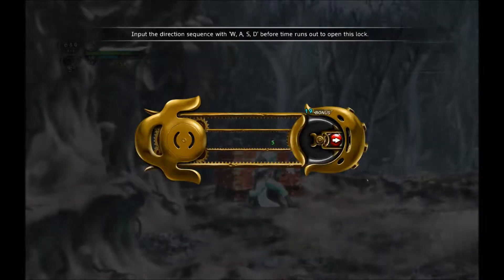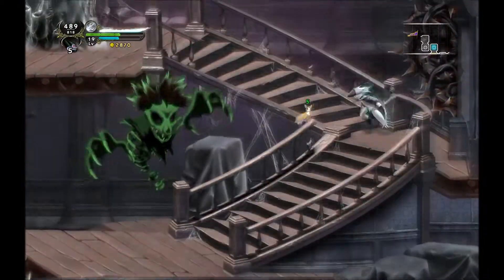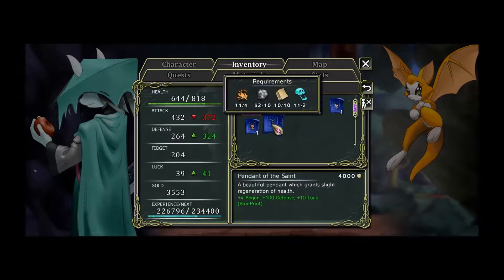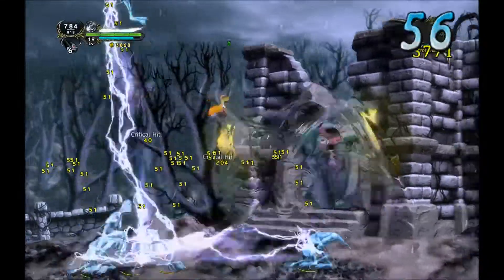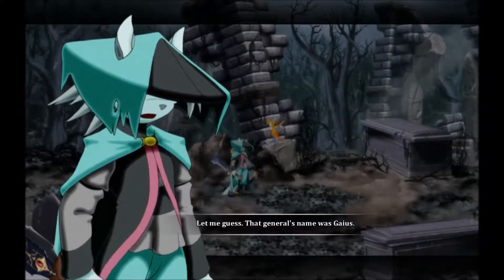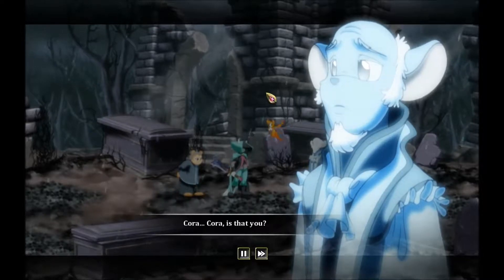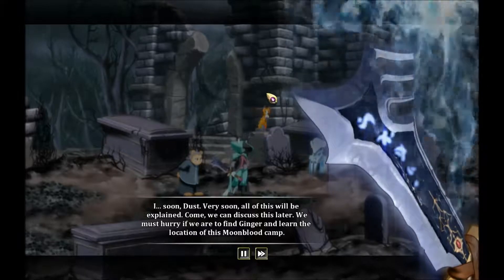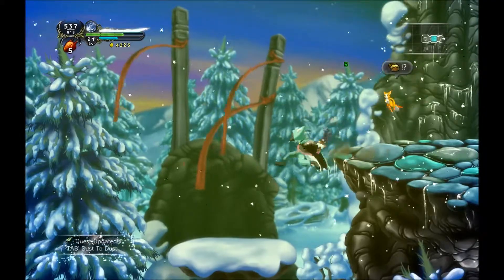Lets Play Dust An Elysian Tail Part 13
Lets Play Dust An Elysian Tail,as we begin to take our journey up into the mountains.